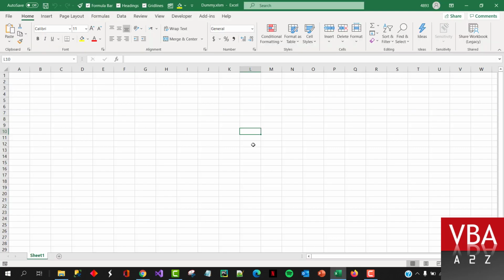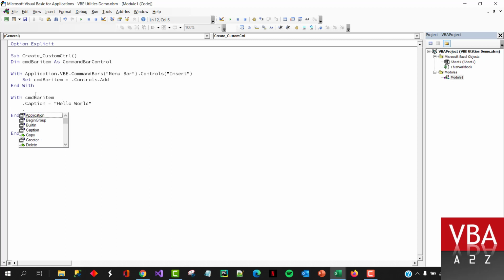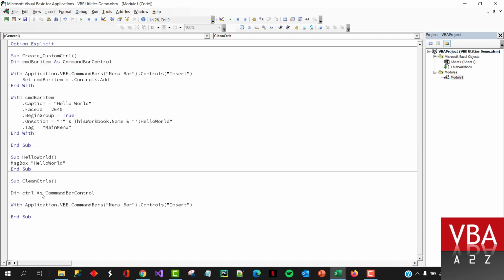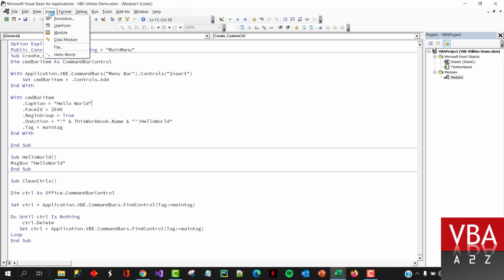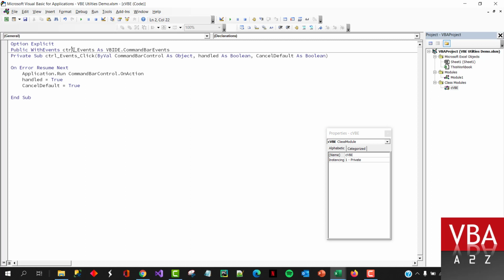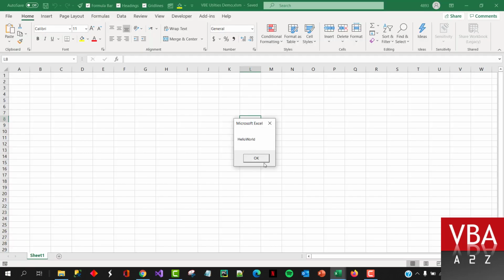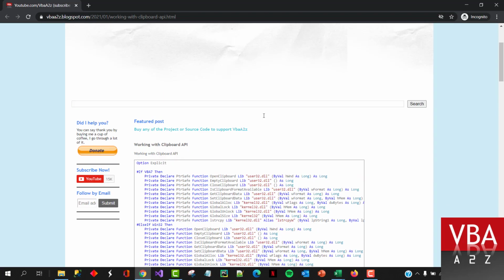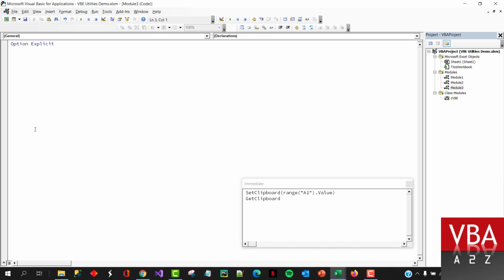Create custom menu and tools for VBE Editor. Auto VBA Code Generator and Shortcuts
Advanced VBA tutorials on how to create a VBE menu, controls, and also auto-generate VBA codes for rapid automation. Dynamically construct code